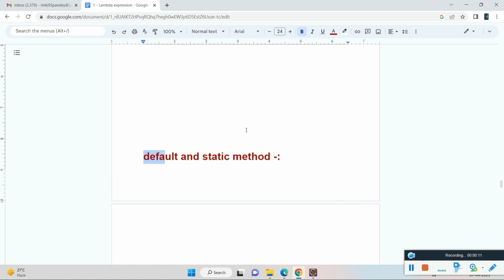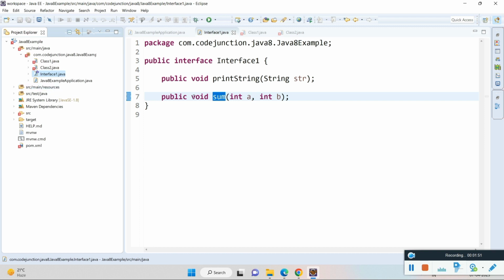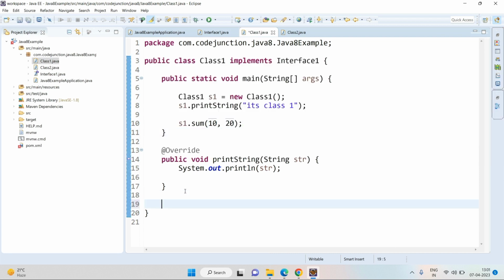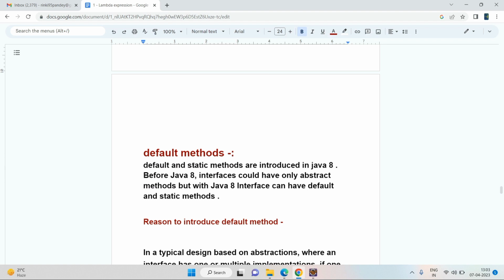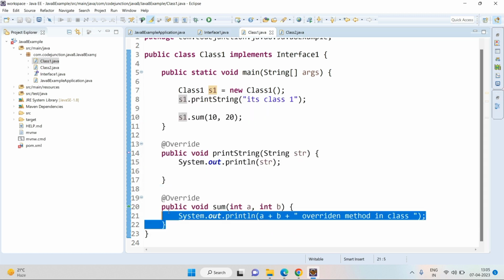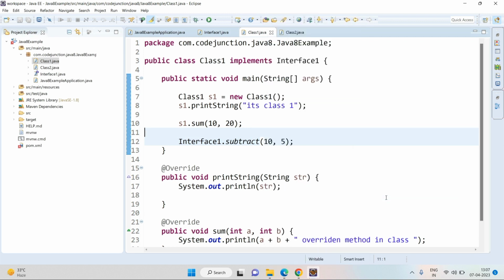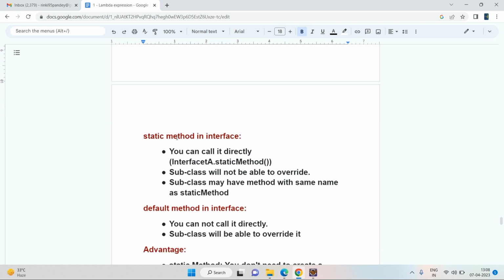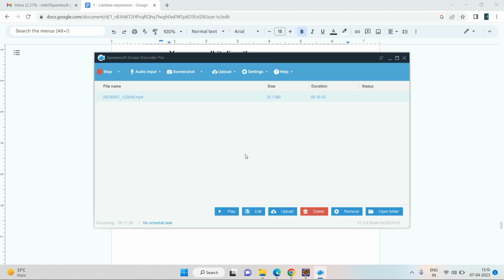default and static method || Java 8 Interview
difference between default and static methods
Advantage of static and default methods
can we override default methods of interface in java 8?
can we override static methods of interface in java 8?